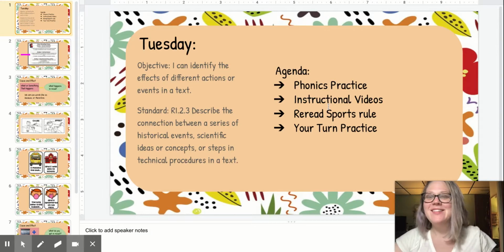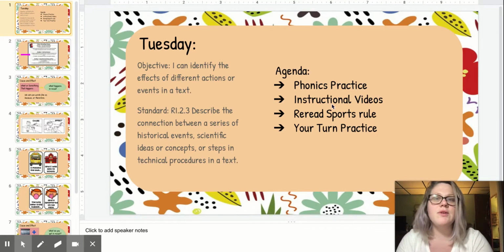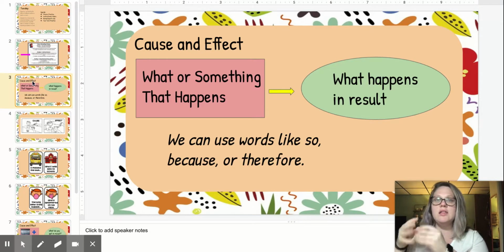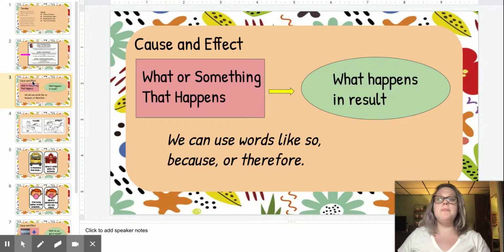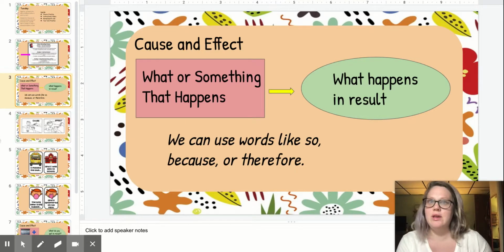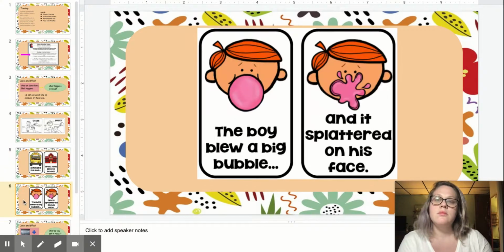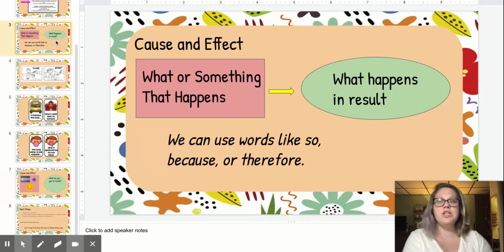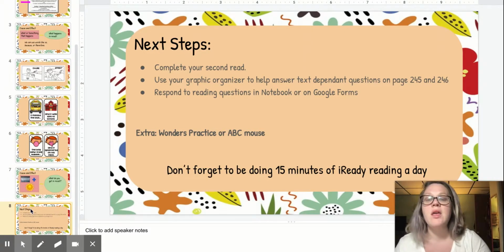Cause and Effect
In this video, Miss Bates explains cause and effect and goes over some examples.